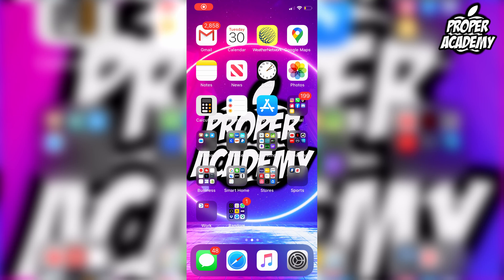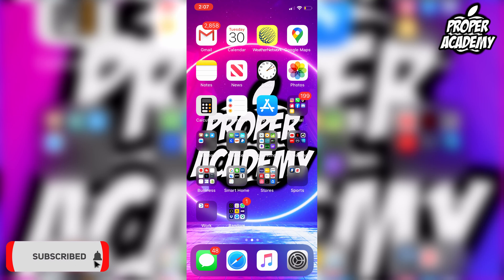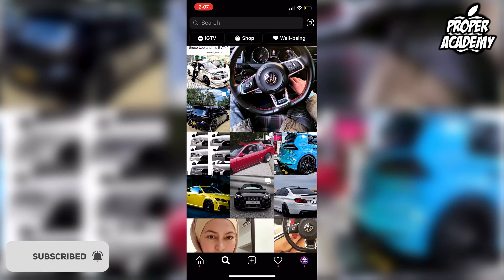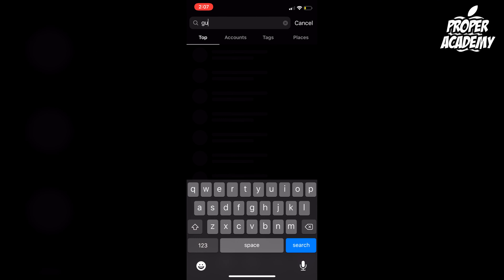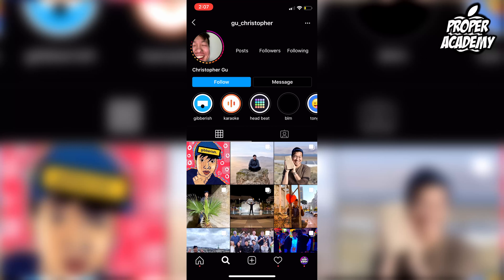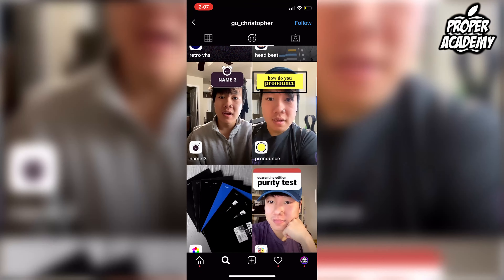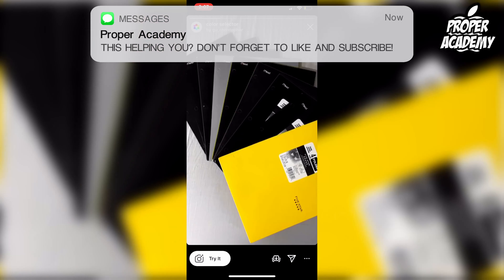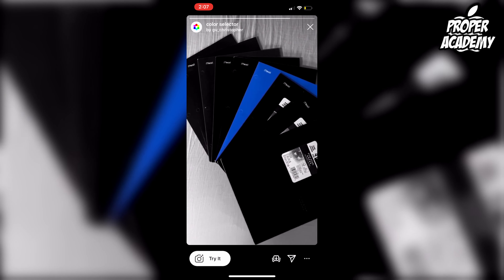How To Get The 'Color Selector' Instagram Filter! 📸| Instagram Tutorials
In today's video we show you How To Get The Color Selector Instagram Filter. It's super easy to do takes less then 1 minute.

Click Here For More Instagram Tutorials/Tricks!